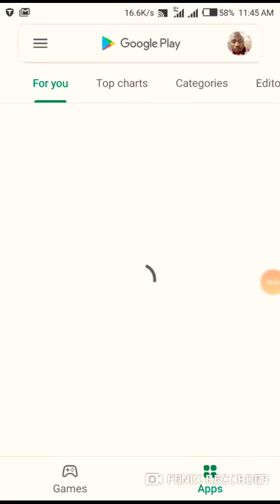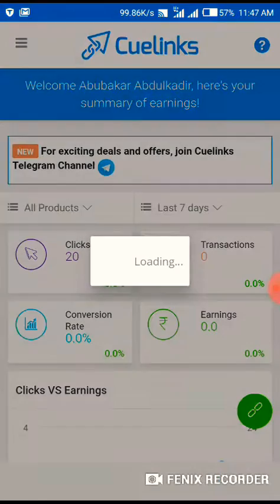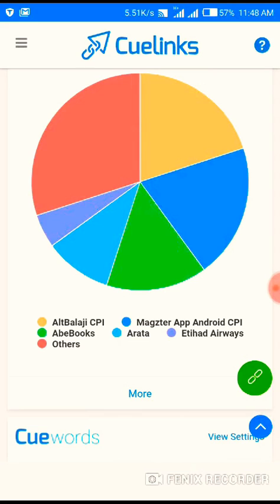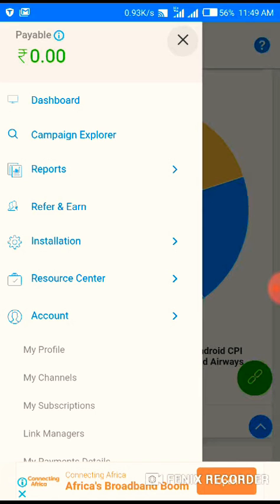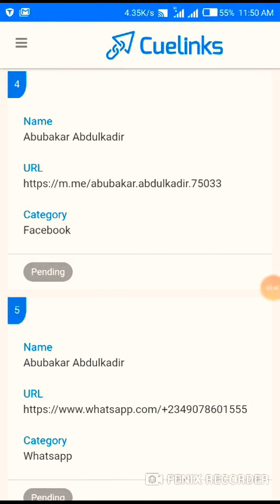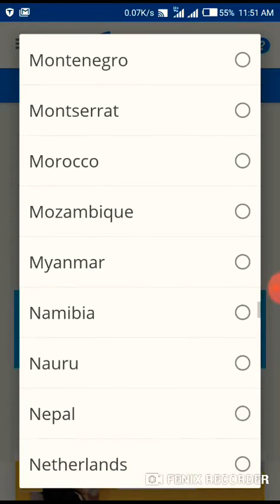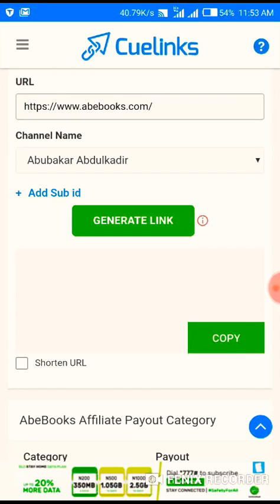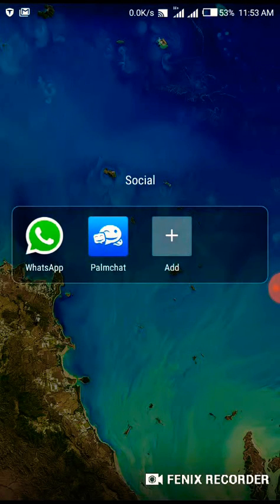How To Make Money💰 With Cuelinks AffiliateNetwork In 2020 ( New Method !)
In These Exciting 😍 Video You Are Going To See How to Make Money With CueLinks Affiliate Network Step By Step.